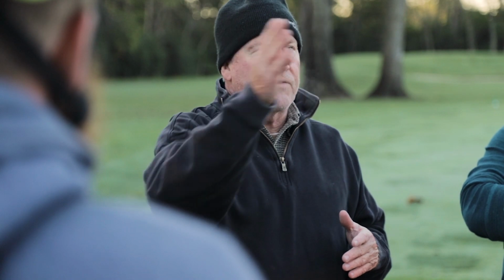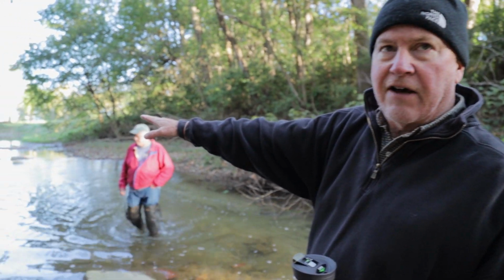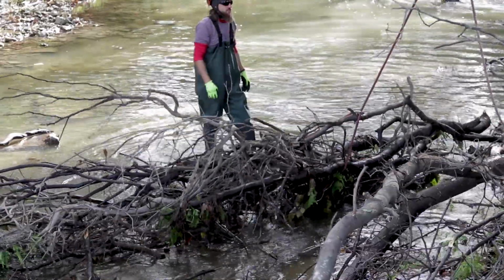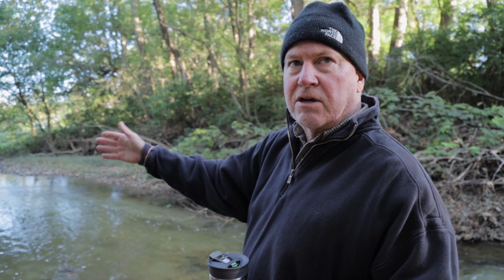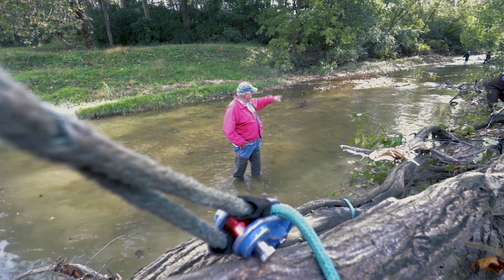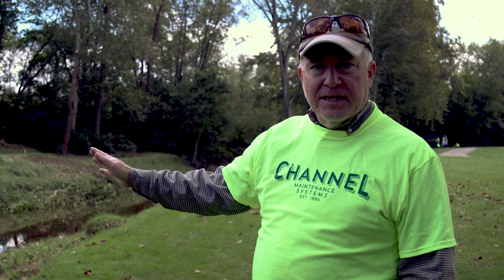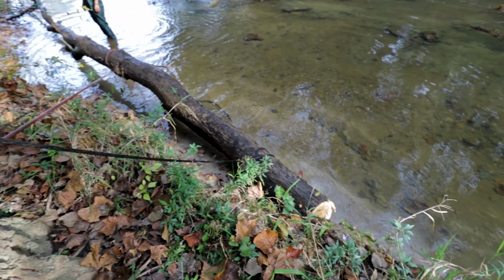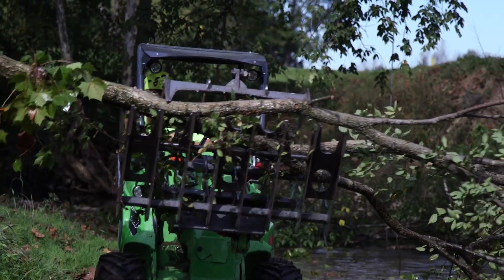Channel Maintenance Systems, Letting the River do the Work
A case study to CMS unique approach to river re-routing systems